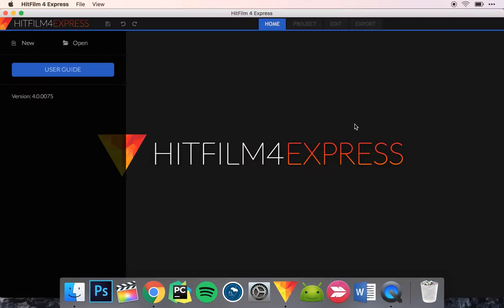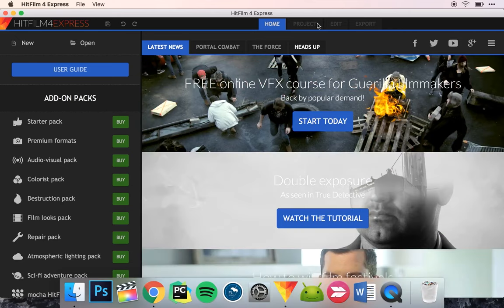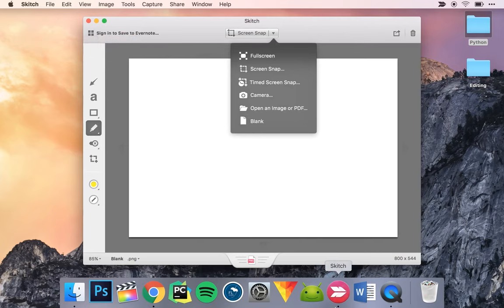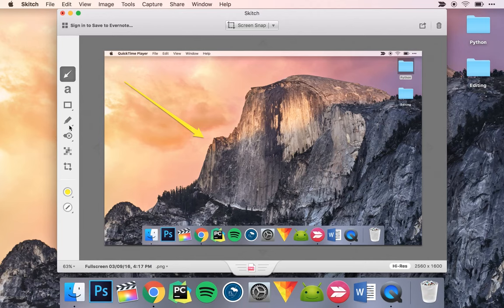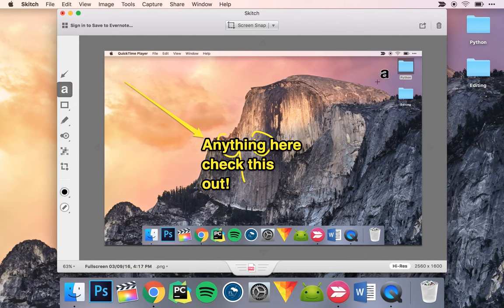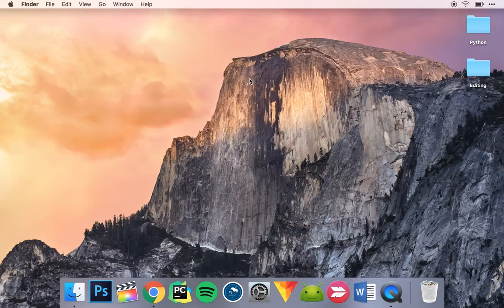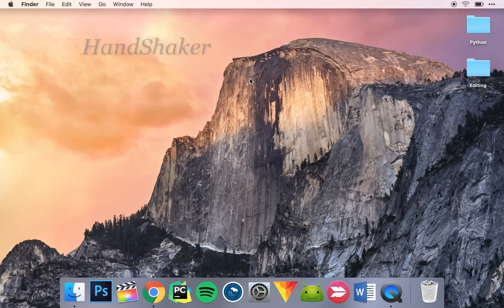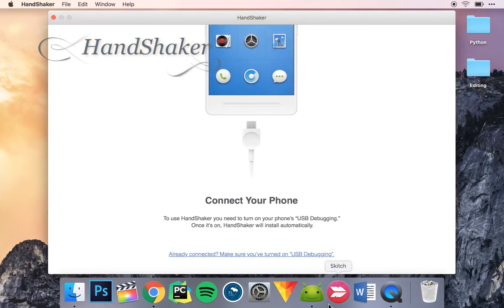Top 3 Mac Apps #3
Links -
Handshaker - Can be found on app store
Skitch - Can be found on App store

*if you're still reading this, then I would just like to say that NIKHIL VERMA is awesome! Go stalk him*